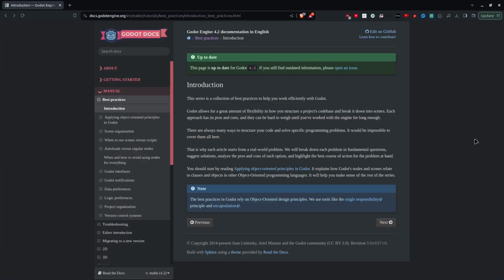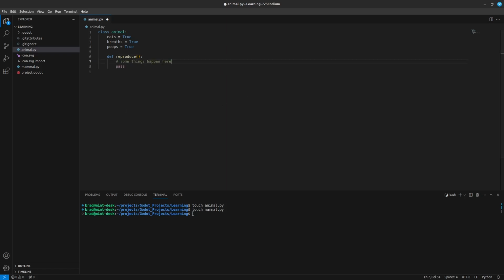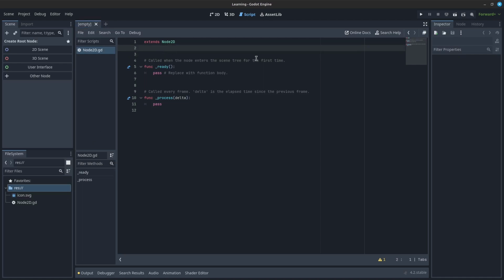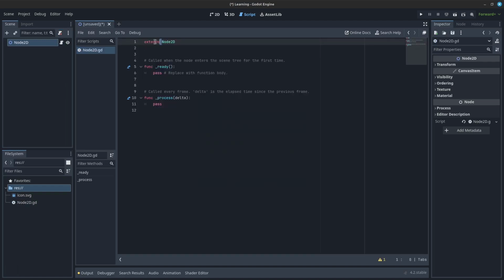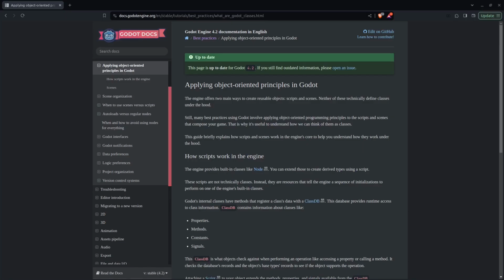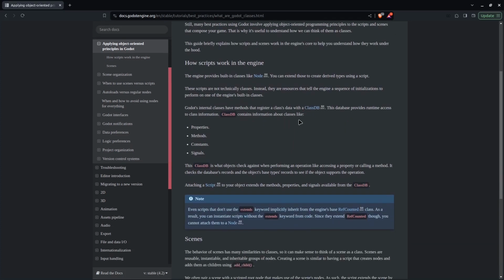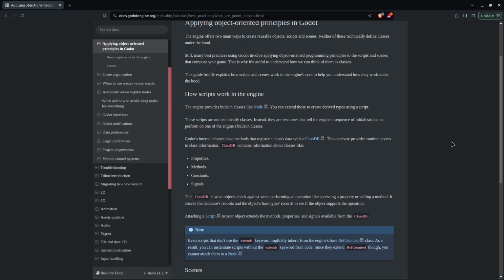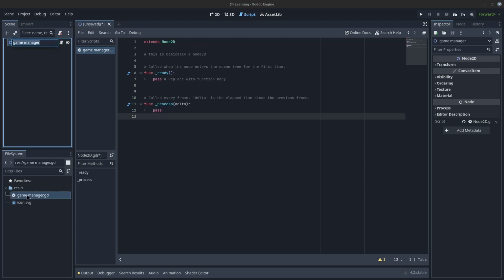How do Object-Oriented Principles Apply to Godot Objects?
In this eighth part of our documentation exploration journey, we delve into Godot Best Practices. The accompanying documentation for this lesson can be found in the description below.

In this video, we focus on understanding how Object-Oriented principles apply to objects in Godot. While the engine provides flexibility in structuring code and scenes, it's crucial to apply Object-Oriented principles to programming logic for effective game development. We use a high-level example in Python and VS-Codium to illustrate these principles, laying the groundwork for a future dedicated video on object orientation in Godot.

The engine offers two primary ways to create reusable objects: scripts and scenes. Although neither technically defines classes under the hood, best practices in Godot involve applying Object-Oriented Programming principles to scripts and scenes. Scripts can extend built-in classes like Node, acting as a Node2D. Scenes, while not technically classes, are treated similarly as reusable, instantiable, and inheritable groups of nodes. Understanding how scenes and scripts align with Object-Oriented principles is crucial for effective scene organization in Godot.

For more technical details and in-depth insights, refer to the documentation, particularly on registering class data with ClassDB. This feature provides access to information about properties, methods, constants, and signals.

Join us in the next part of the series for more valuable insights into Godot Best Practices!

What's Covered:
Applying Object-Oriented principles to Godot objects
Illustrative example in Python and VS-Codium
Reusable objects in Godot: Scripts and Scenes
Understanding extends keyword and script as a Node2D
Exploring the alignment of scenes with Object-Oriented principles
Importance of Object-Oriented principles in scene organization
Overview of ClassDB and registering class data